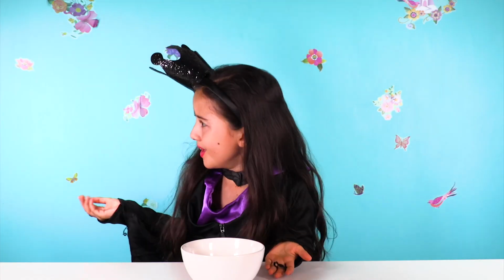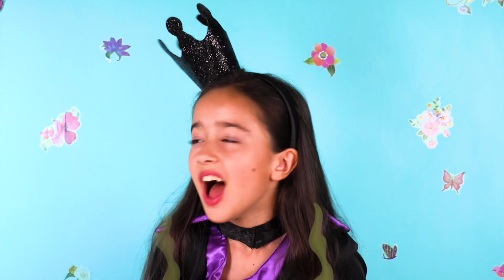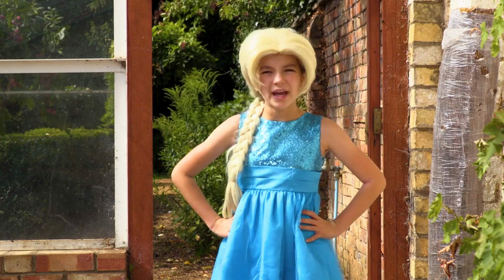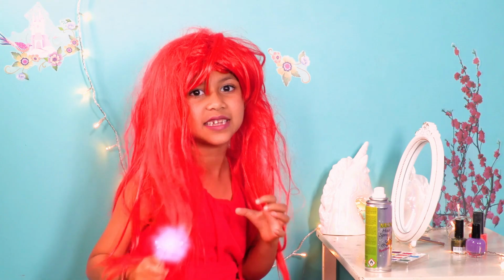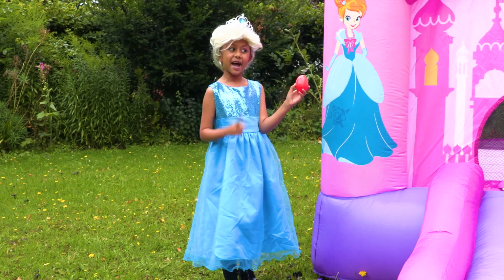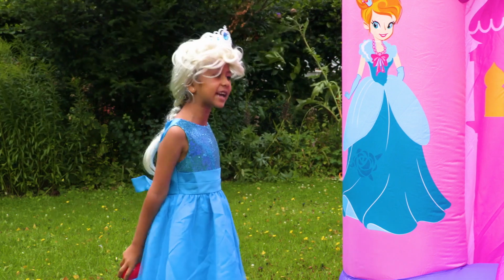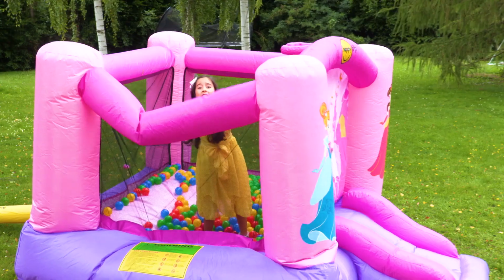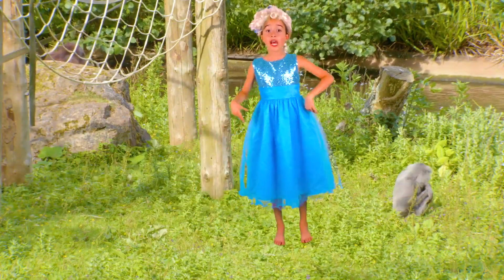Learning Colours | Kiddyzuzaa | Videos for Kids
DESCRIPTION

❤️ More Kiddyzuzaa Compilations ❤️

Welcome to the wacky and wonderful world of Kiddyzuzaa; the home of the modern day princess! This is our compilation channel, bringing together our favorite videos from our main channel

Join Princess Olivia, Esme, Lilliana, and Isabella on all kinds of adventures as they conjure up magic, create wacky inventions, and work together to save Kiddyzuzaa Land from the hands of the evil Malice. The Kiddyzuzaa princesses are royals like you’ve never seen them before. They may look like princesses…but they behave like normal kids would in a world where they make the rules!

TITLE